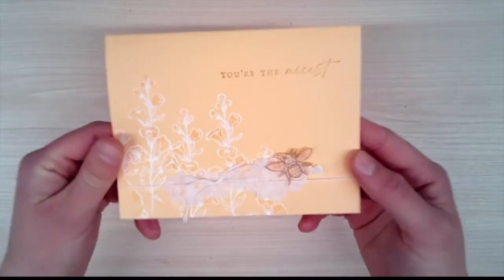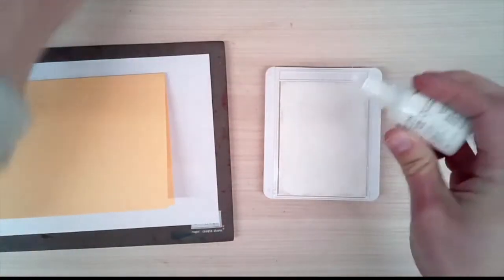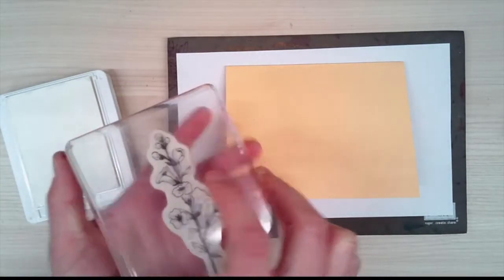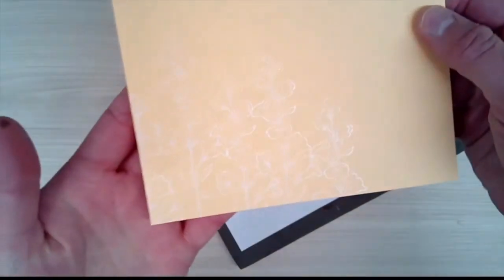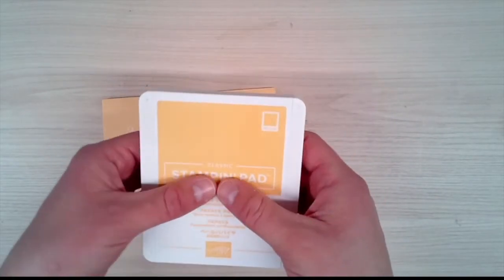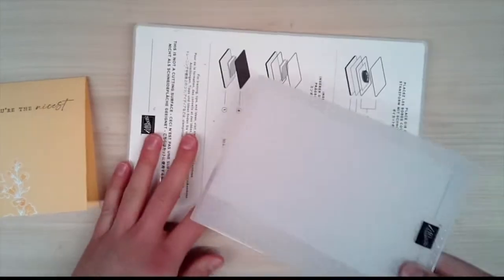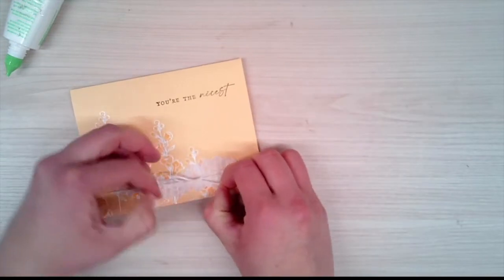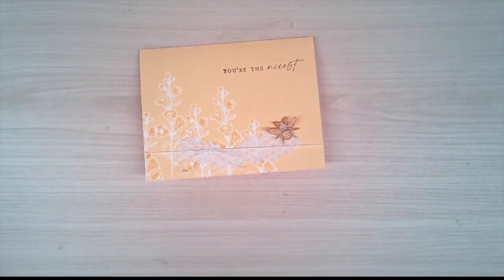Stampin' Up! Craft White ink ~ Tips and Tricks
Used craft white ink and white embossing powder with the new Honeybee Home stamp set to create a beautiful card. Learn how to get a clean stamped image and how to re-ink the foam craft white ink pad. Using products form the Stampin' Up! 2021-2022 Annual Catalog and Stampin' Up! 2022 Min Catalog.